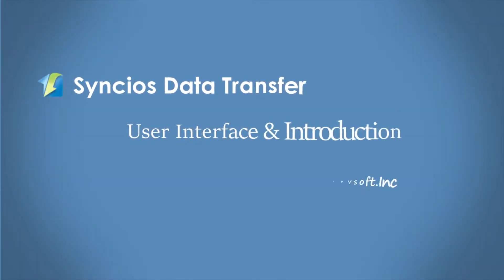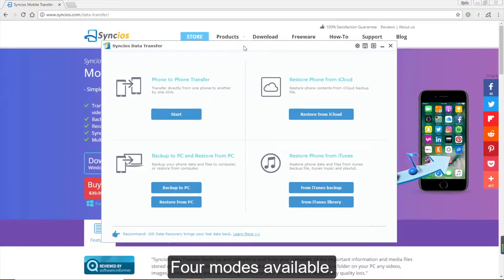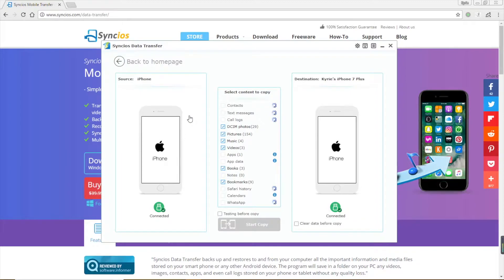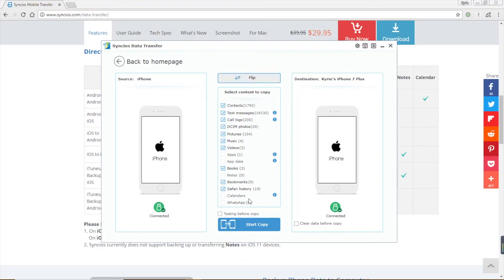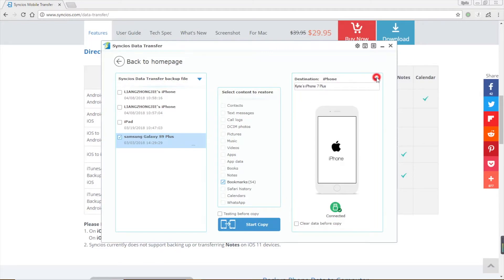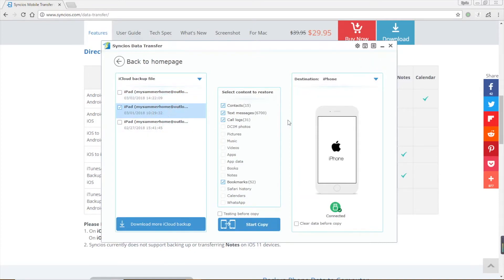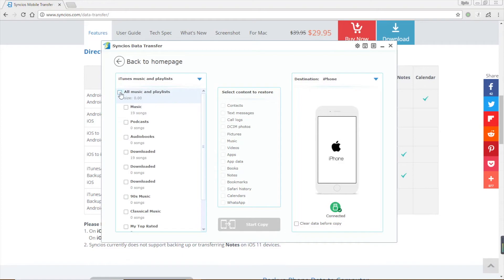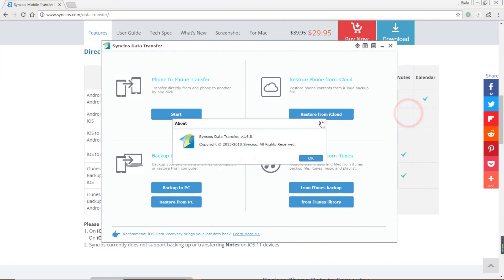What's Syncios Data Transfer?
This video tells you what's Syncios Data Transfer and how to use it to backup or transfer your iPhone or Android phone data by one simple click.